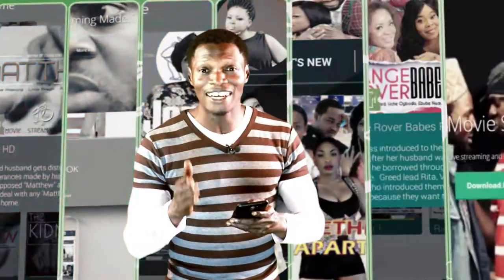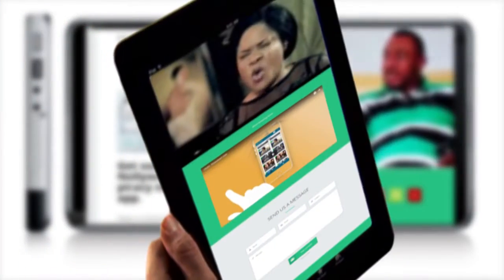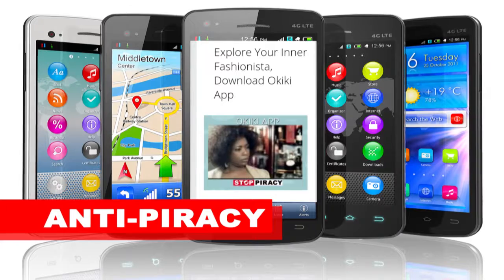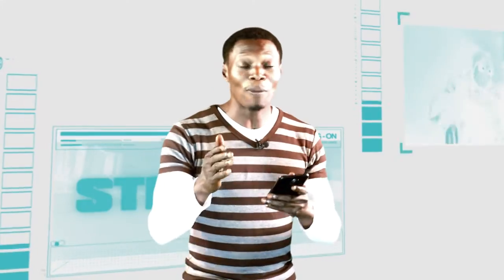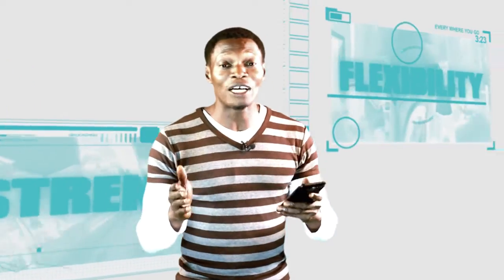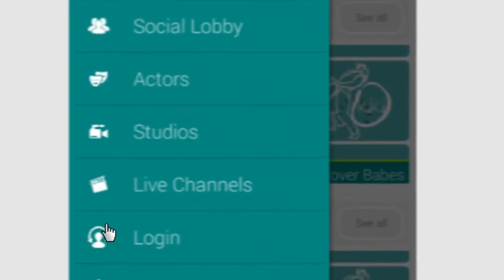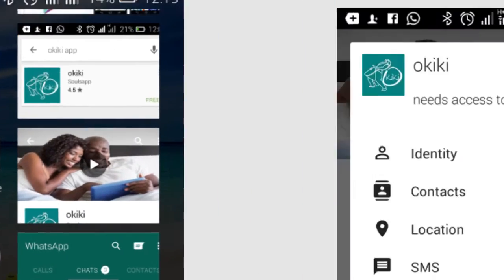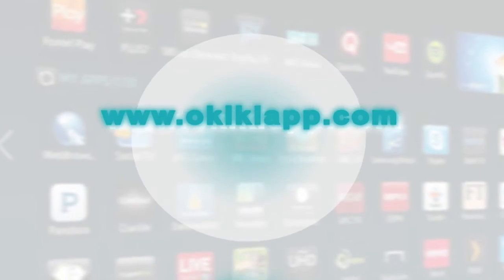OKIKI App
Nollywood the second largest movie industry in the world with over 1800 movies produced every year still faces 2 big challenges; film piracy and connection between core movie fans, artist and studios.

A brand new app called Okiki (meaning ‘Fame’) is aiming to revolutionise the Nigerian film industry; focusing on empowering film distribution and connecting film fans and movie makers together via a unique socially interactive interface.

With years of experience and a team of expert developers behind it, Okiki is firmly set to shake up the digital streaming market, providing a slick, smooth user end experience that allows film fans to access to their favourite directors and artists in real time.

Over the years the Nollywood industry have failed to address the issue of piracy; which has cost the industry 70-80% of its estimated $3billion revenue every year. If you’re a film maker then OKIKI is the perfect place to be to gain extra exposure, so upload your films to OKIKI and sit back while you earn revenue every single time an OKIKI user watches your content.

As well, the app gives you the ideal chance to review movie performance and playback easily, and helps you to protect your creative assets, preventing your precious content from being pirated. We estimates OKIKI can help cut the issue of piracy by 40%